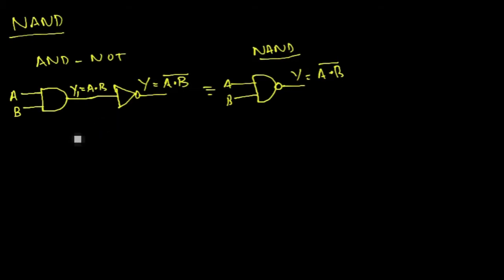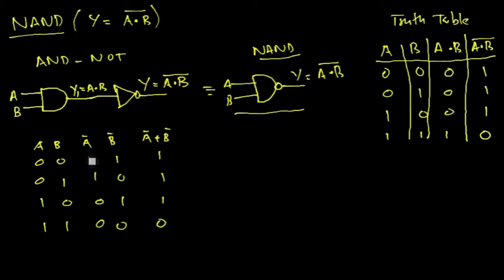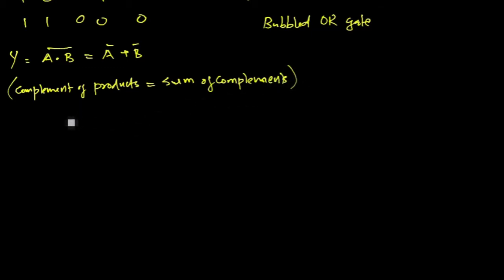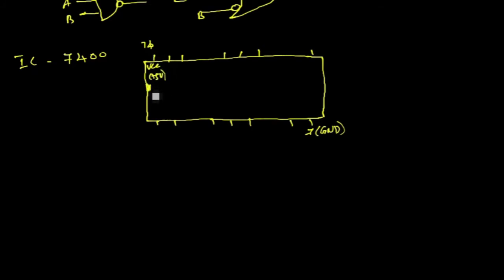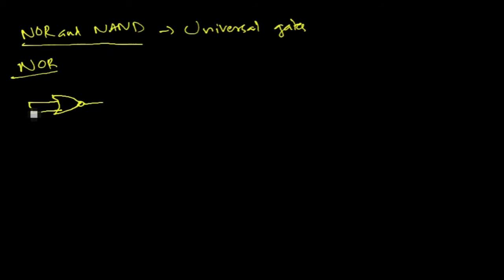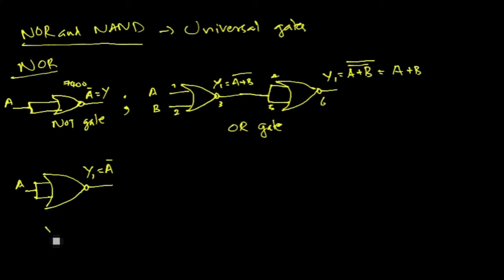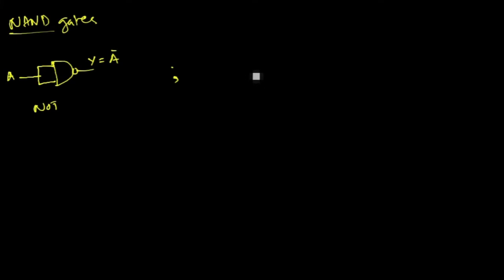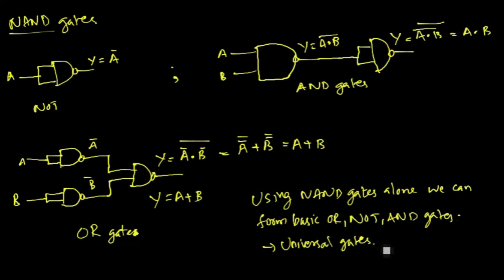33.3 NAND gate & Demorgan's Second Theorem